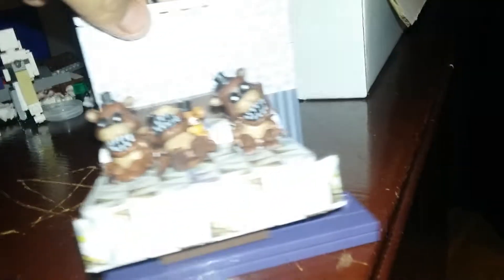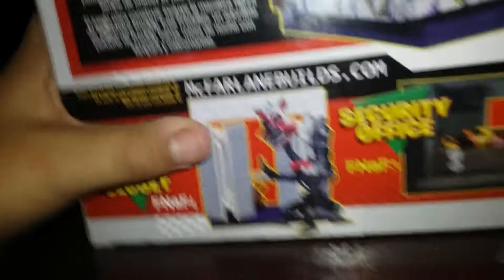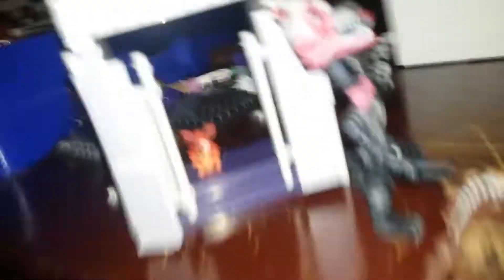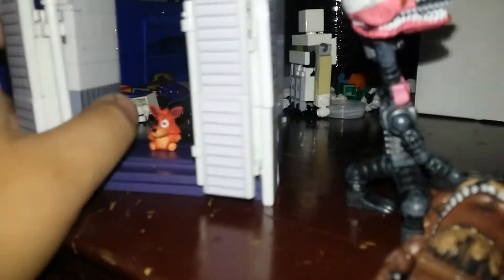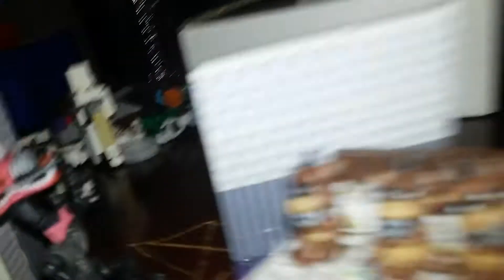Fnaf lego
Mc FARLANE TOYS
The bed
The Closet
Nightmare mangle
Nightmare Freddy